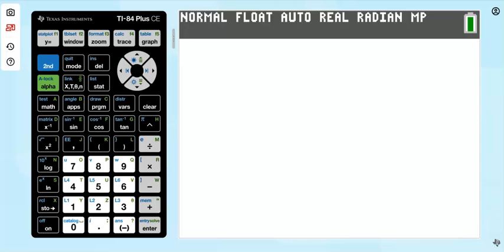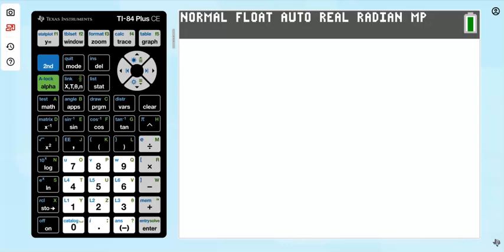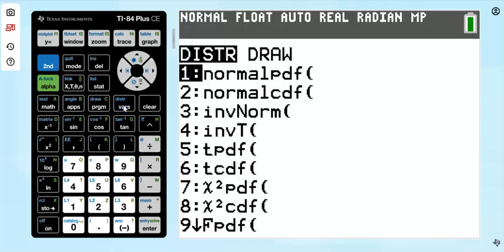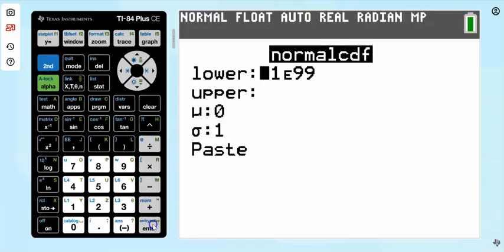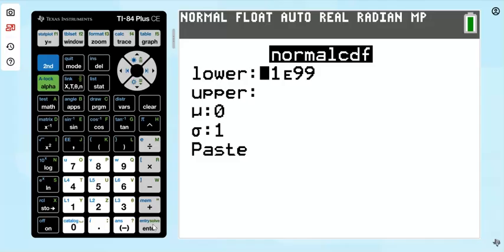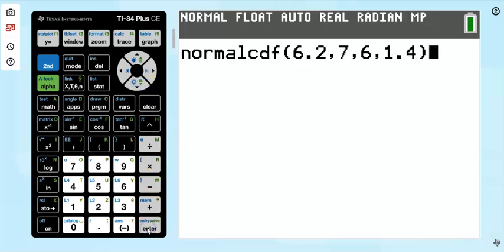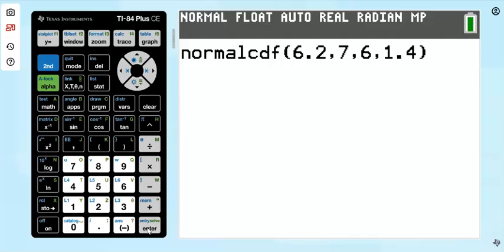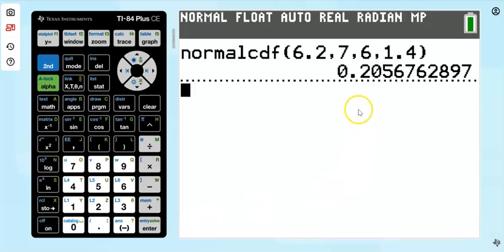Ti-84+ Calculator Tutorial - Normal Distribution CDF Part 2